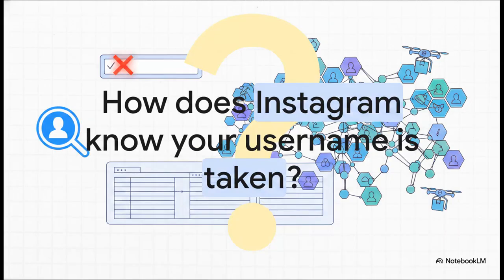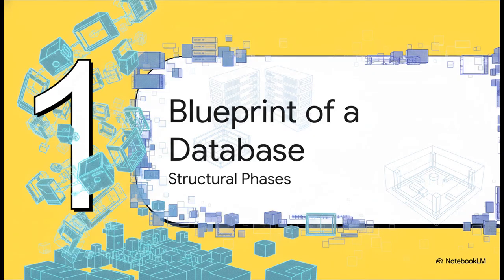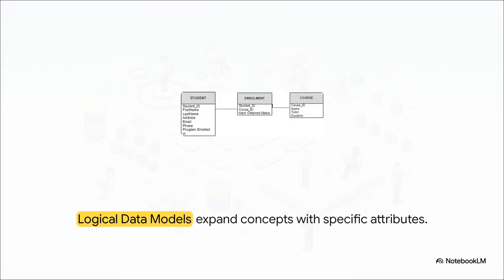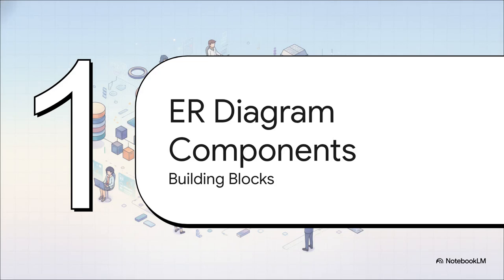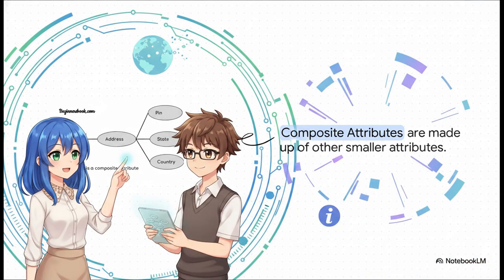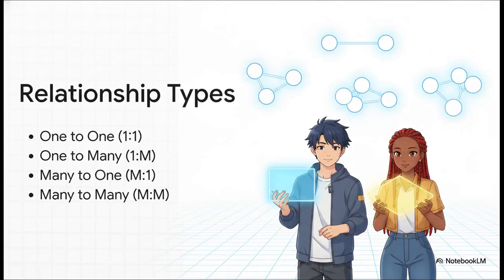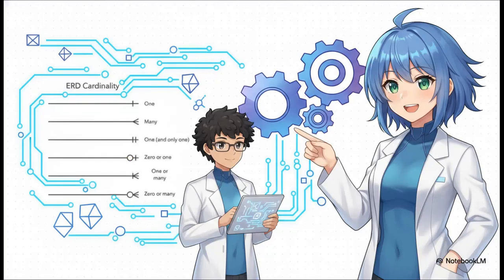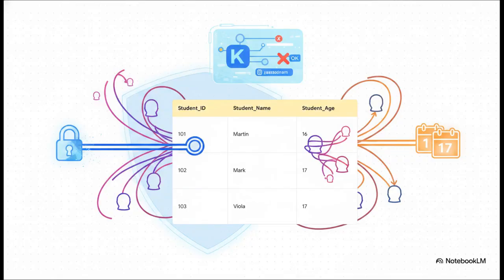Database Models Explained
Database Models